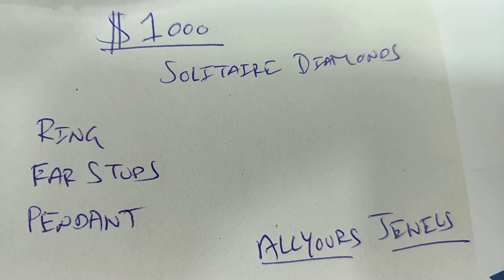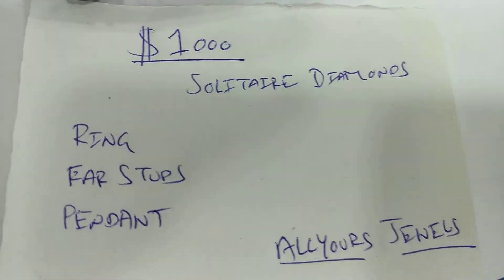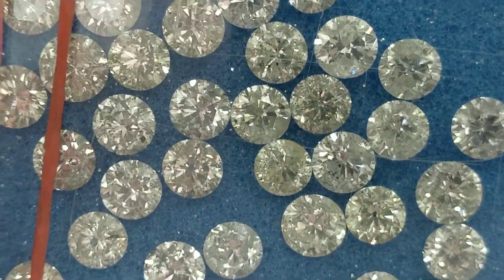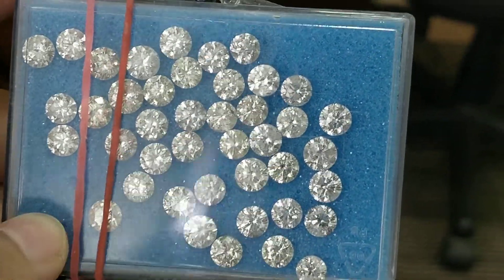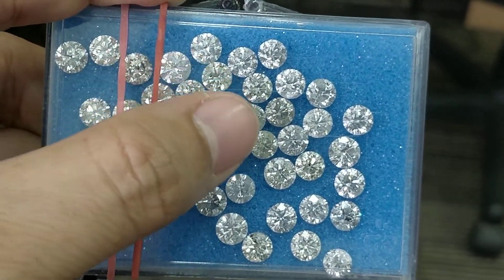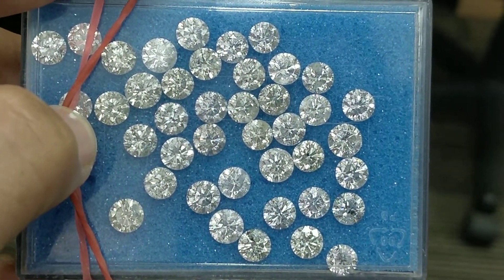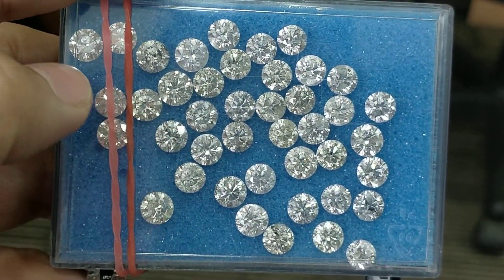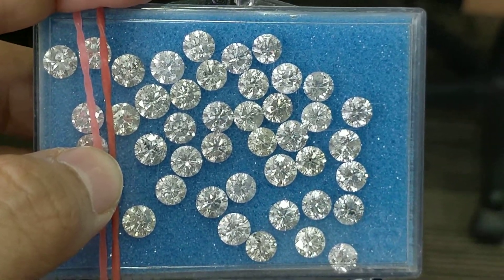Buy 1ct diamond under 1000 $ for ear studs , pendant , ring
Most common size and quality in North America
Source with our expert guidance right from wholesalers manufacturers in India

Save more buybtetter